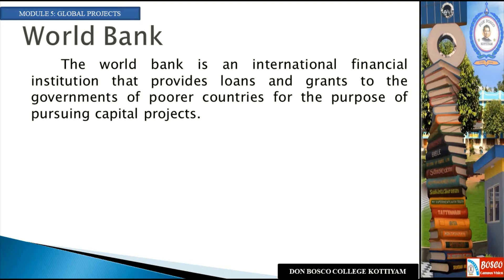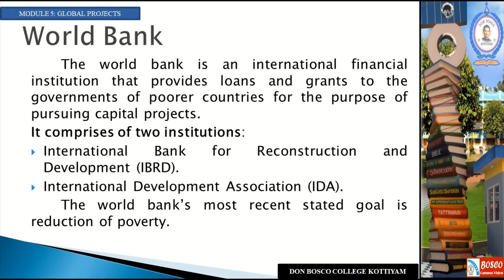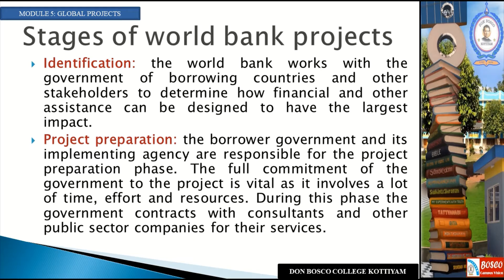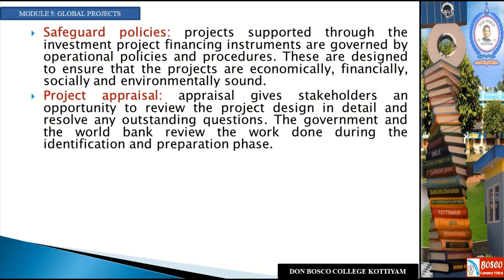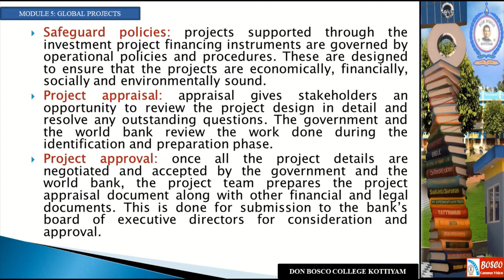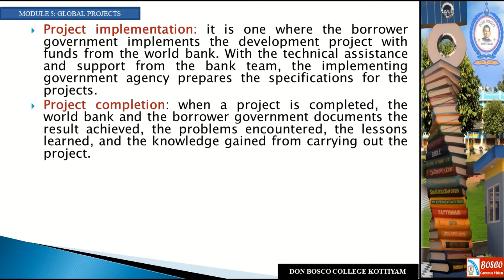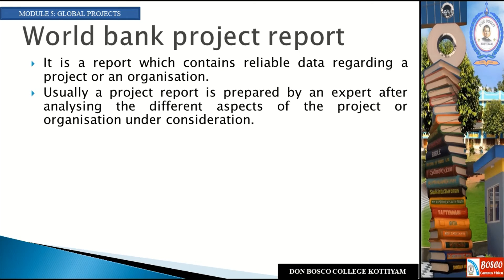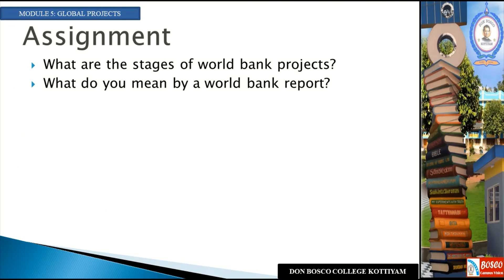PROJECT FINANCE LECTURE 59:WORLD BANK PROJECT REPORTS- B.COM CA S3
The world bank is an international financial institution that provides loans and grants to the governments of poorer countries for the purpose of pursuing capital projects.
It comprises of two institutions:
 International Bank for Reconstruction and Development (IBRD).
 International Development Association (IDA).
 The World Bank’s most recent stated goal is reduction of poverty.
World Bank project report
 It is a report which contains reliable data regarding a project or an organisation.
 Usually a project report is prepared by an expert after analysing the different aspects of the project or organisation under consideration.
 A project report should contain a study of the inputs and outputs of the project or the organisation concerned.
 It should provide all the necessary details of the organisation established for the purpose of manufacturing a product or rendering a service.
 The project report on world bank pertains to the organisation, establishment and functioning of the world bank.